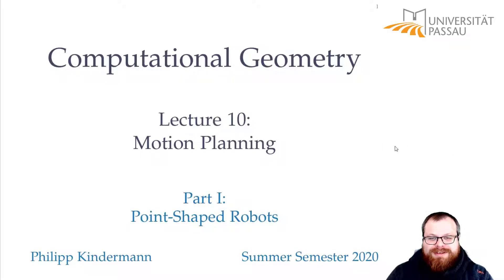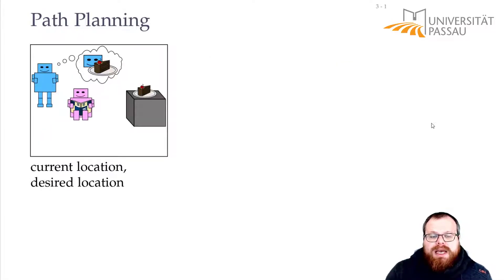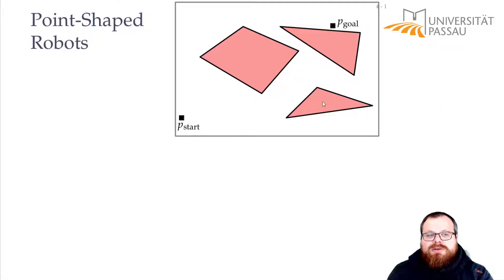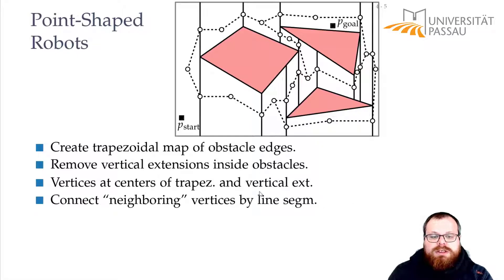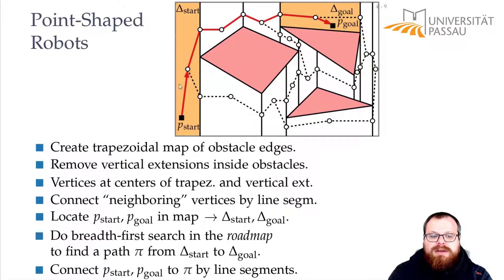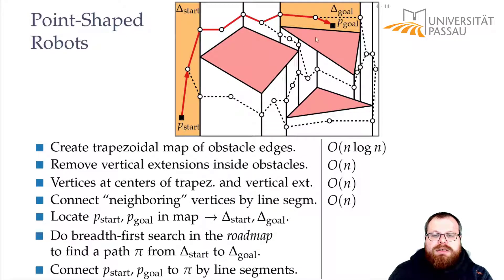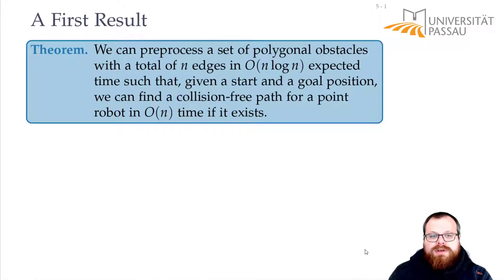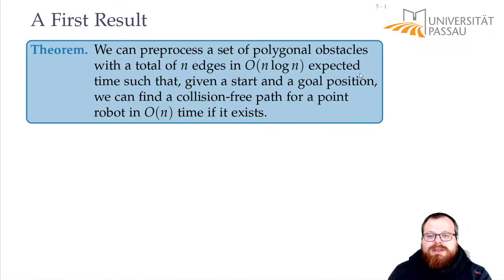Motion Planning (1/6) | Computational Geometry - Lecture 10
Computational Geometry
Lecture 10: Motion Planning
Part I: Point-Shaped Robots
Philipp Kindermann